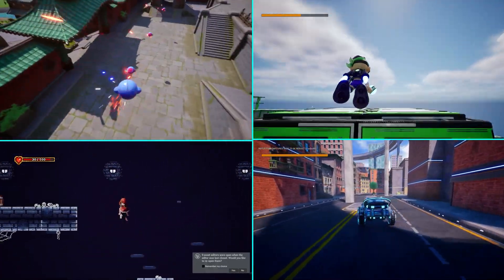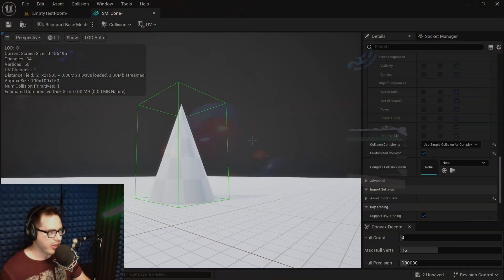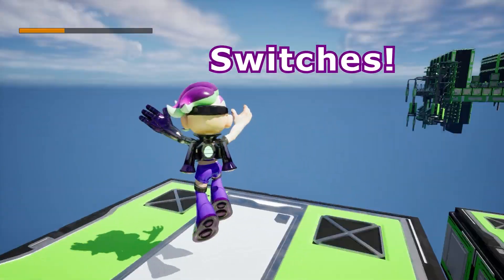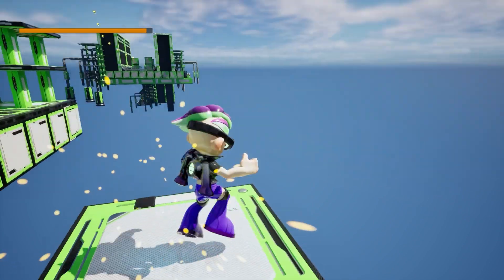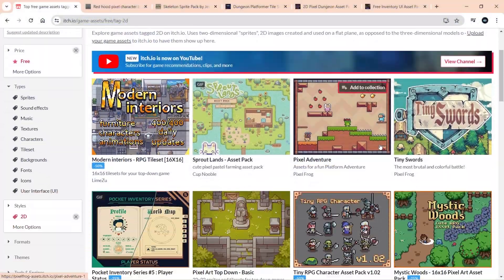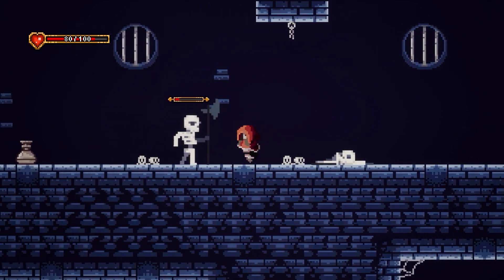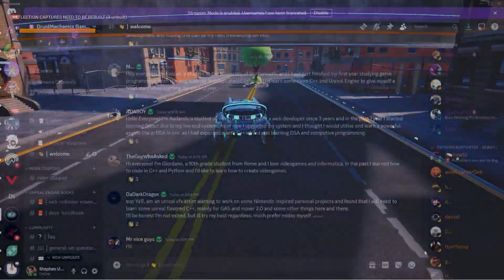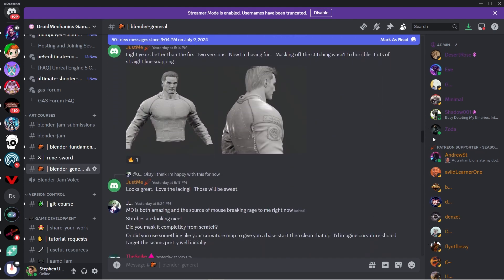NEW UE5 Course - LIVE NOW!!!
Unreal Engine 5 Blueprints - The Ultimate Game Developer Course - now LIVE!!!